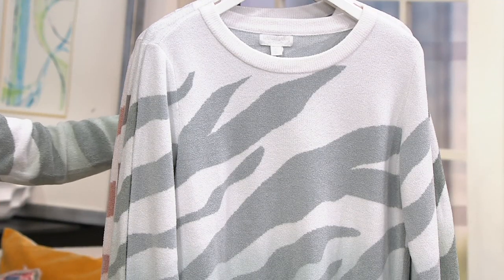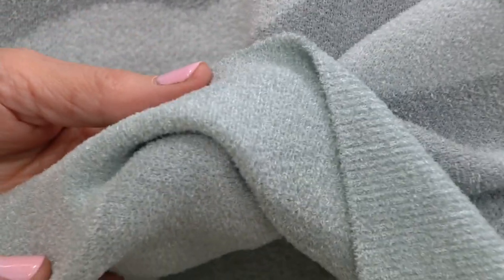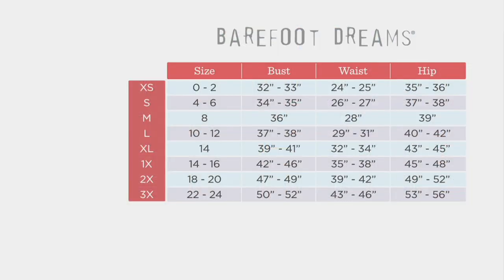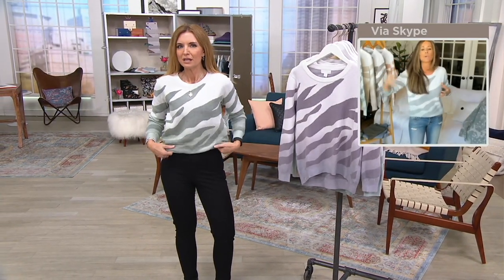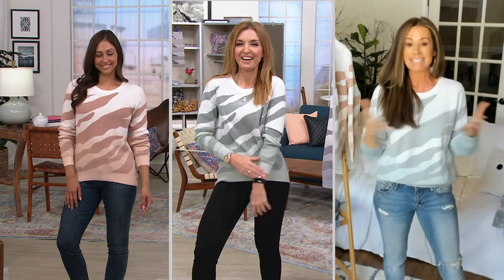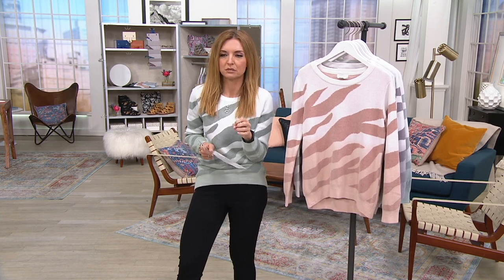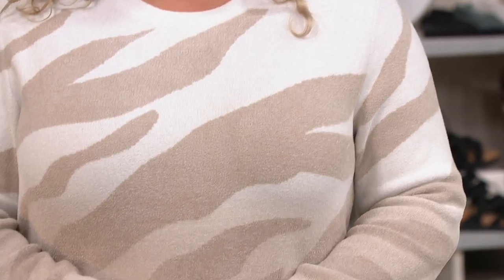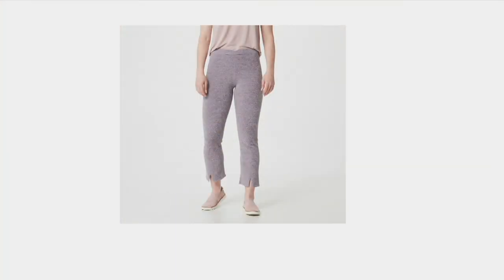Barefoot Dreams CozyChic Ultra Lite Ocean Reef Pullover on QVC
Barefoot Dreams CozyChic Ultra Lite Ocean Reef Pullover

Emulating a beautiful underwater scene, the Ocean Reef pullover wows onlookers with its subtle, dip-dye design. From Barefoot Dreams.